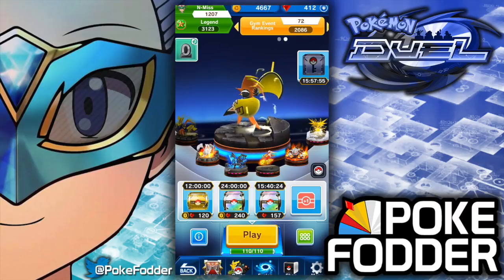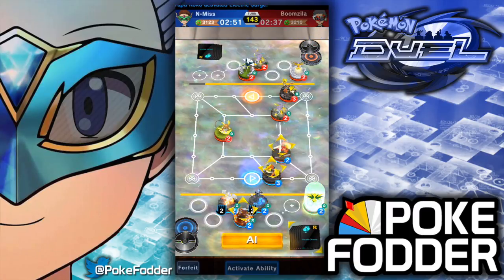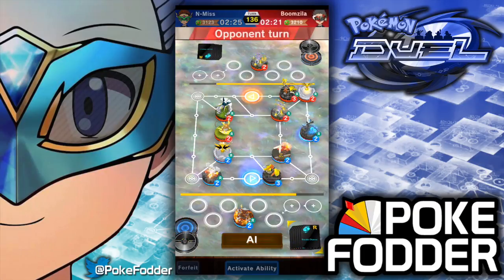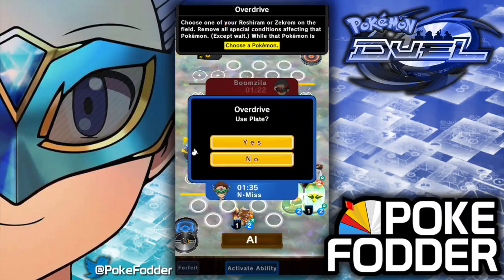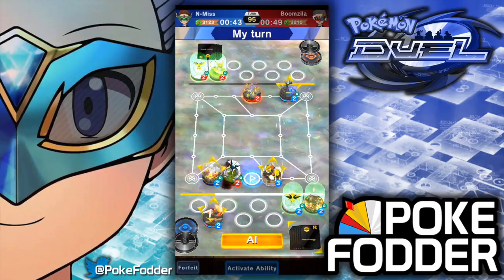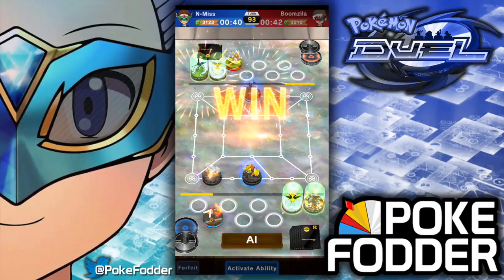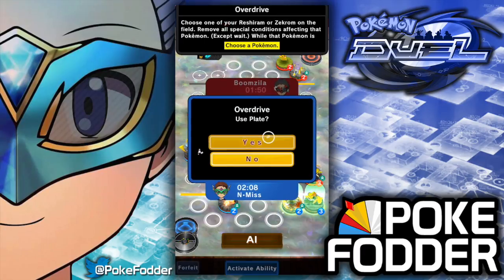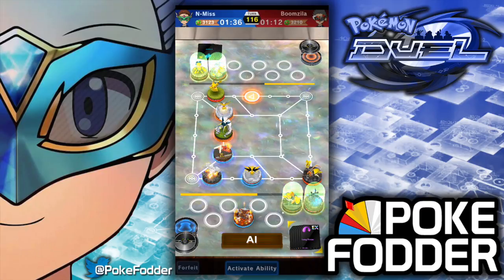POKEMON DUEL - VIEW'S DECKS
After yesterday's video using a deck N-Joy requested, discord user H2OQueen asked me to run an Electric/Fire deck hybrid. I face off against Boomz in a pair of room matches to see how it performs.